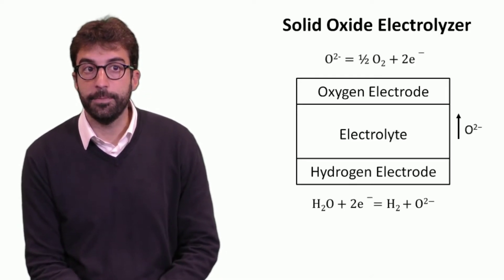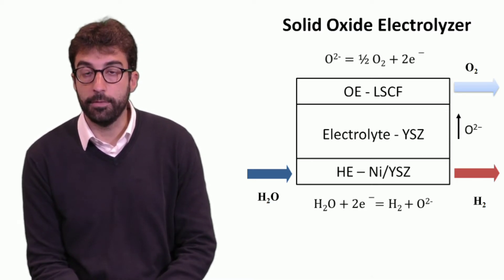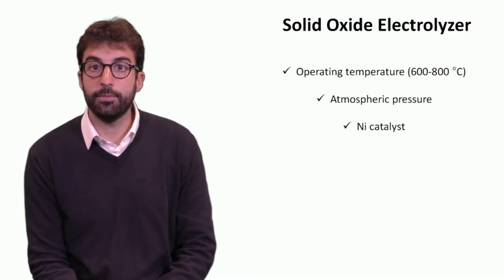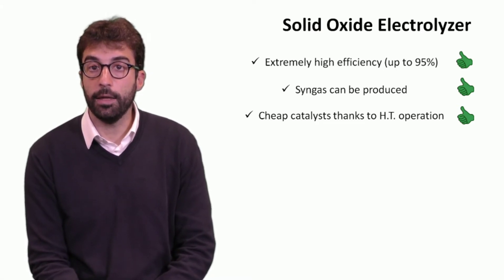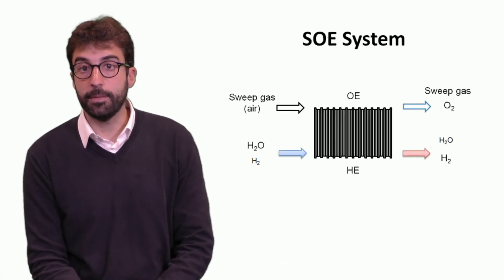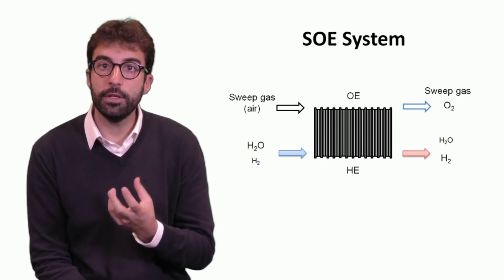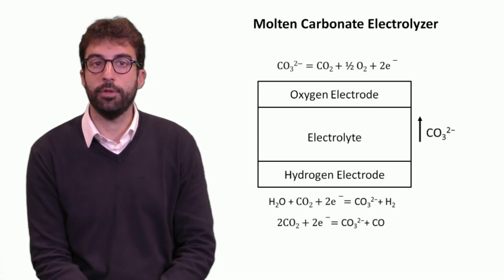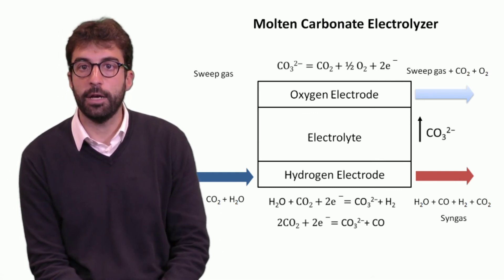3.1.4 Steam Electrolysis - Technology